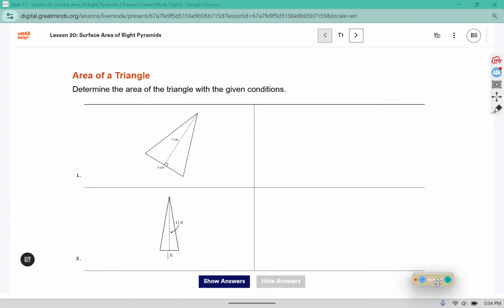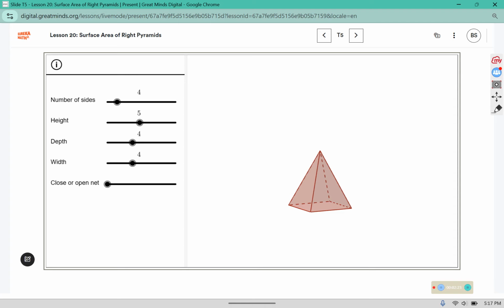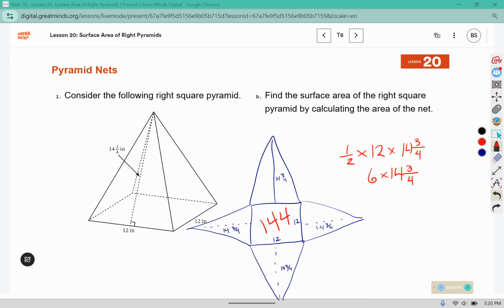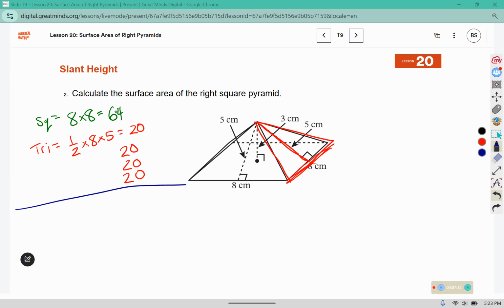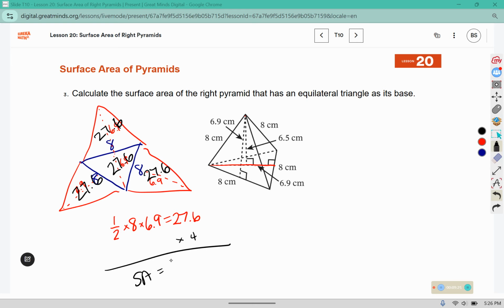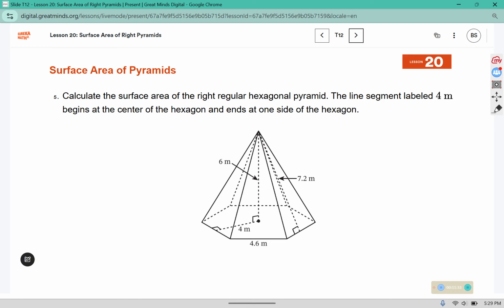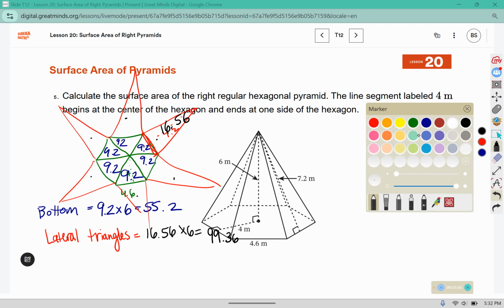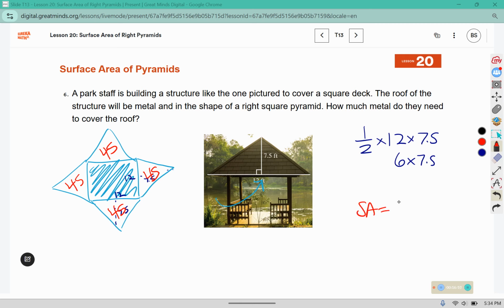7th Grade Module 4 Lesson 20 (Eureka Math Squared)